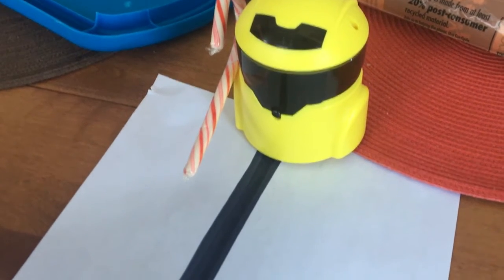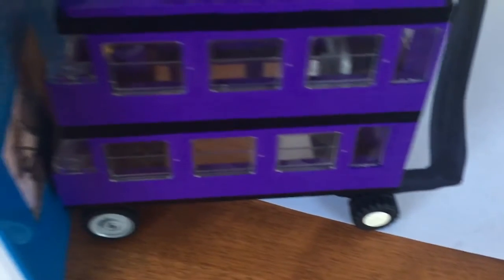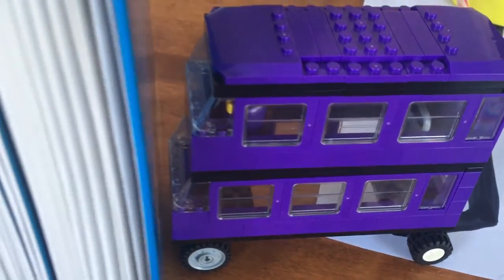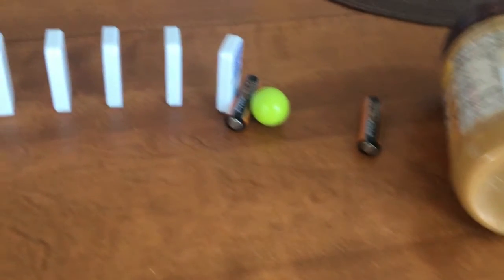Rube Goldberg (School Project)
School Project